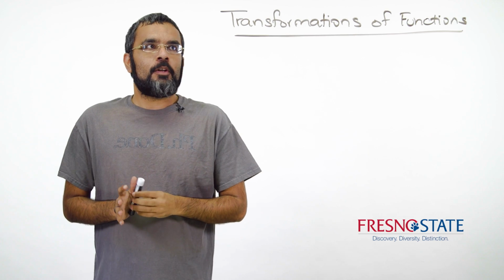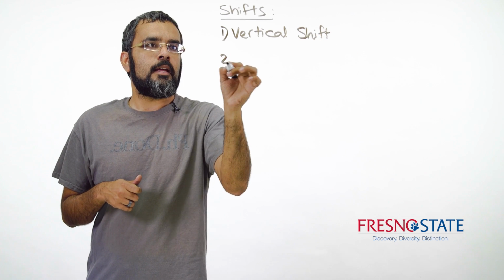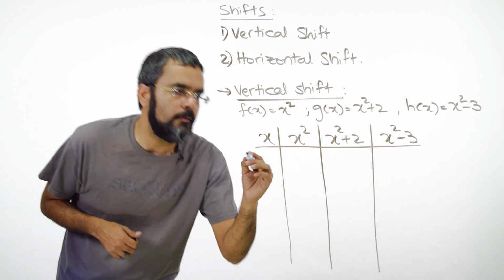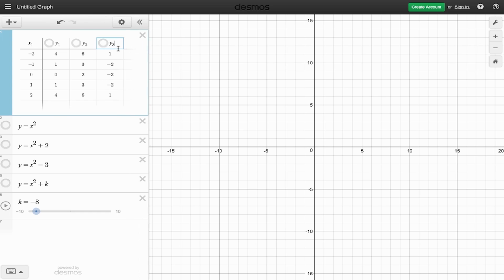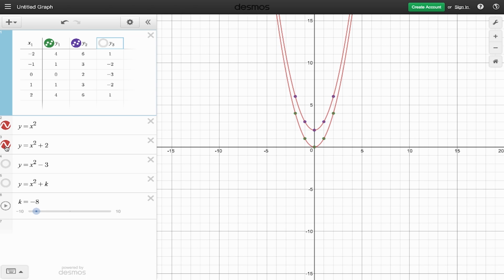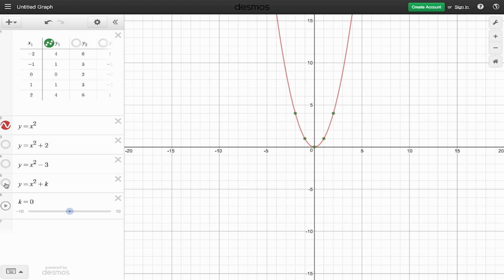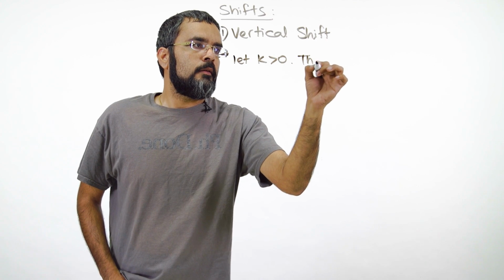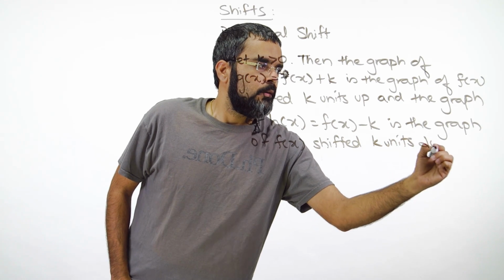Math 6 M1 S4 1 Vertical Shifts